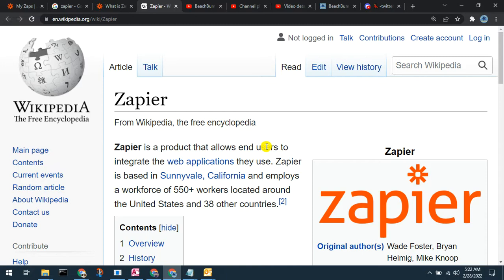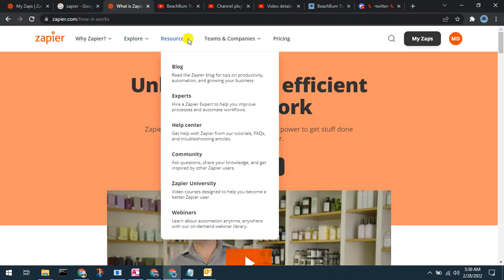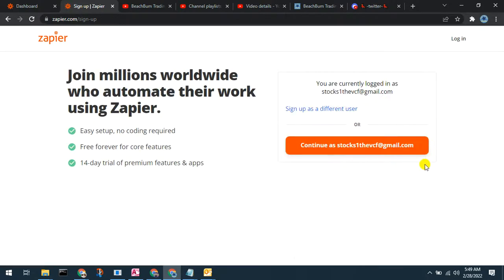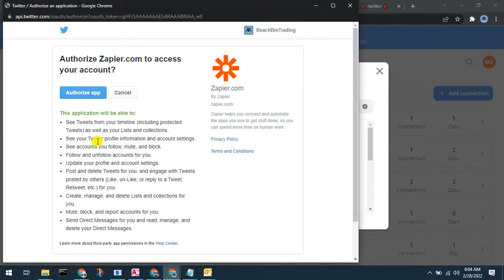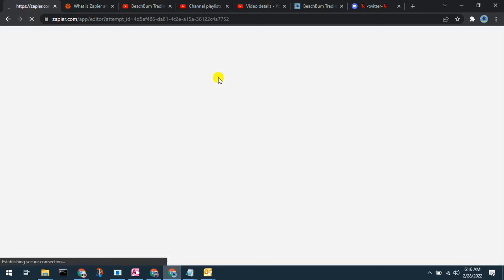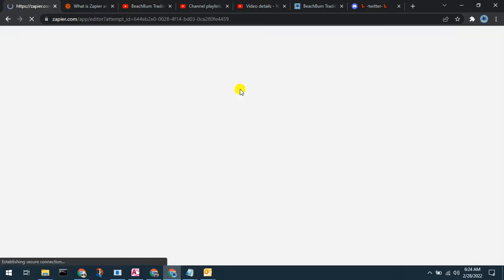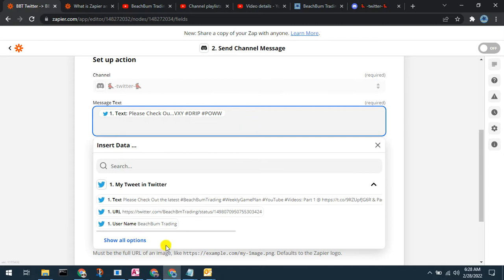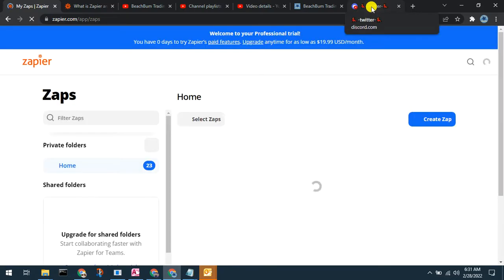How To Automate Your Business | Zapier Tutorial | Episode 1 - Create a Twitter to Discord Zap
Would you like to learn how to [Create a Twitter to Discord Zap] in Zapier to automatically post each new Tweet from your Twitter profile in a Channel in your Discord Server?

In this first, [Episode 1] video, as part of the [Zapier Tutorial] within our [How To Automate Your Business]  series of videos, we will introduce you to what Zapier is, how Zapier works, and how Zapier may be used to [Automate Your Business], making you more productive, efficient and effective and saving you, and your [Virtual Consulting] clients, Time = Money 💰 ! We show you step by step how to set up your Zapier account, set up Connections for your applications (Apps) in Zapier, and then the details of how to [Create a Twitter to Discord Zap] in Zapier, to automatically post each new Tweet from your Twitter profile in a Channel in your Discord Server.

Some of the Topics discussed in this [How To Automate Your Business] | [Zapier Tutorial] | [Create a Twitter to Discord Zap] video include:
✅ What Zapier is
✅ How Zapier works
✅ How Zapier may be used to [Automate Your Business]
✅ How to set up your Zapier account
✅ How to set up Connections for your applications (Apps) in Zapier
✅ How to [Create a Twitter to Discord Zap] in Zapier, to automatically post each new Tweet from your Twitter profile in a Channel in your Discord Server
✅ How to test, and if necessary re-test, and review the test results of your new Zap in Zapier
✅ How to Enable / turn your new Zap On / set your new Zap to Enabled in Zapier
✅ How to verify the results of your new Zap running in Zapier in your destination application(s)
✅ How you may offer and sell your automation services using Zapier, as additional Value and Benefits, to your [Virtual Consulting] clients

🔴 Please also Join us in the Virtual Consulting Community by Subscribing to the Virtual Consulting YouTube Channel and Please Click the Bell Icon so that You are Notified and Never Miss an Episode, All for FREE.

👉 You may / Please see 👀 All of the videos in the [Virtual Consulting] Automation Playlist, All for FREE,

🔽 REFERENCES 🔽
📝 What is Zapier and How Does Zapier Work?